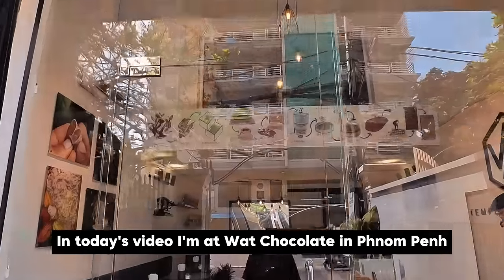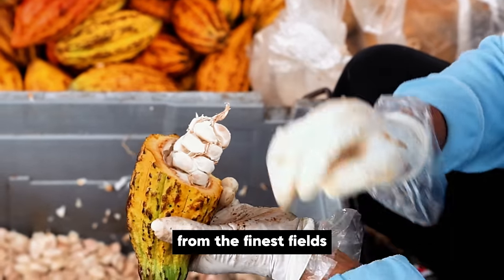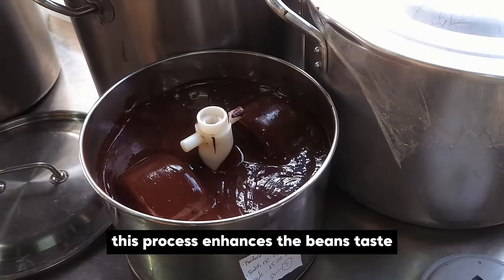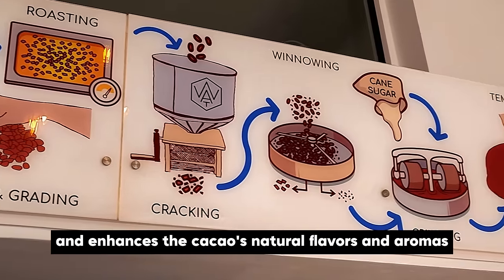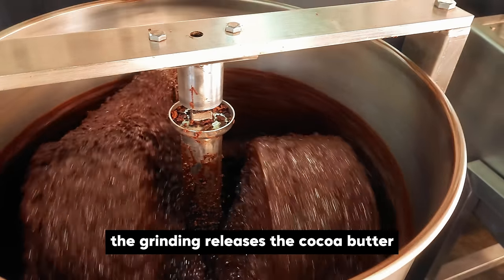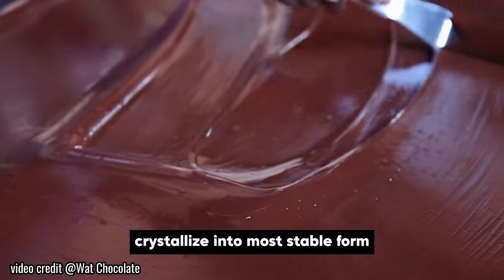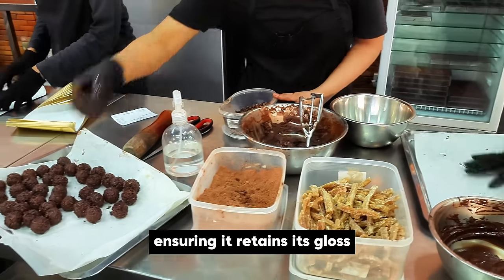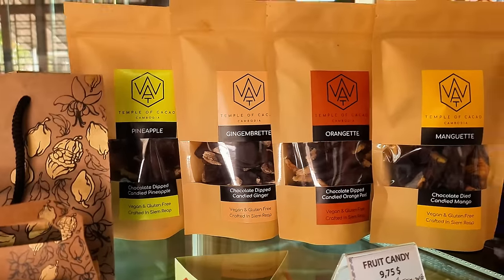From Beans To Bar: Inside The Chocolate Making Process At Wat Chocolate In Siem Reap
If you're curious about the chocolate-making process, my recent visit to Wat Chocolate's factory in Siem Reap, Cambodia, is a must-read. Wat Chocolate, established in 2018, is a prominent player in Cambodia's thriving chocolate industry, supplying not only their own cafe but also other hospitality and F&B businesses.

The visit was an enlightening journey into the world of bean-to-bar chocolate-making, and I'm excited to share my experiences with you. It all begins with the harvesting of the cacao pod. The cacao pods are sourced from the finest fields in Mondulkiri and Ratanakiri, Cambodia. Each pod is handpicked for quality and sustainability at Kamkav farm, the first cacao farm in Cambodia, established in 2014.

After harvesting, the cacao beans undergo a crucial fermentation process. Maintained at optimal temperatures, this process enhances the beans' taste, aroma, and color, contributing to the development of rich and nuanced flavors. Next, the beans are sun-dried, a step that is crucial for preventing mold and preparing the beans for roasting. Proper drying preserves the flavors created during fermentation, contributing to the final taste of the chocolate.

The roasting, the fourth stage in chocolate production, is crucial as it reduces bitterness and enhances the cacao's natural flavors and aromas. Wat Chocolate uses a variety of heat sources, including ovens, for roasting. Following roasting, the beans are cracked into smaller pieces to separate the nibs from their shells. The cracked beans are then winnowed, a process that removes the husk, leaving behind pure cacao nibs - the essence of chocolate flavor.

The next stage, grinding, transforms cacao nibs into a smooth base called chocolate liquor. The grinding releases the cacao butter, turning the nibs into a liquid that serves as the foundation for all chocolate products.

The seventh step in the chocolate-making process, conching, involves precise temperature management to ensure consistency and quality. This lengthy process of stirring and aerating the chocolate reduces residual bitterness, smooths the texture, and develops the final flavor profile.

Next is tempering, a process of controlled heating and cooling, which is a crucial step in chocolate making. It ensures a glossy finish, firm snap, and smooth melt. It helps the chocolate crystallize into its most stable form, preventing a gritty texture or dull appearance.

The final step involves molding the chocolate into the desired shape. The tempered chocolate is poured into molds and cooled under controlled conditions. Once cooled, the chocolates are gently released from their molds and are ready to be wrapped.

If you're planning a trip to Siem Reap and fancy some chocolate, don't forget to include a visit to Wat Chocolate. Their sweet, delicious chocolate promises a memorable experience. It also makes an excellent travel gift for family and friends back home.